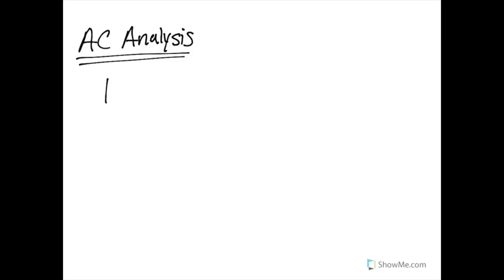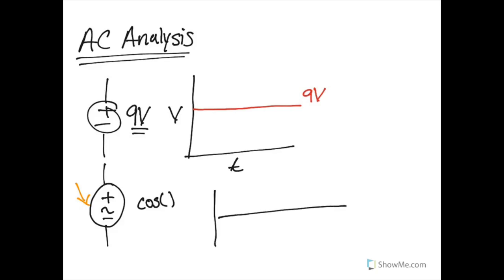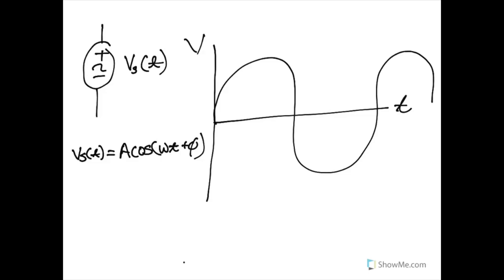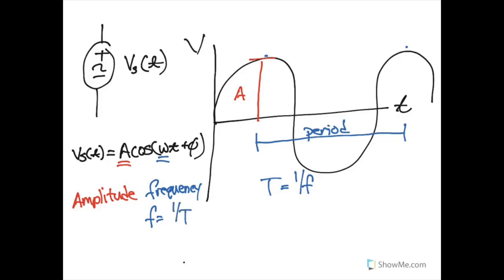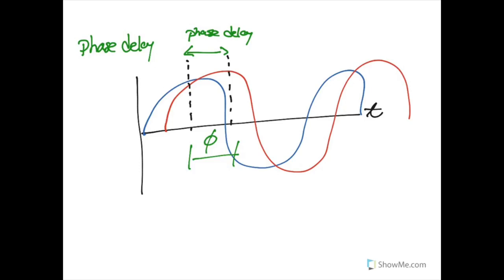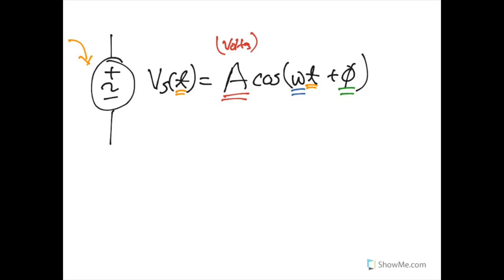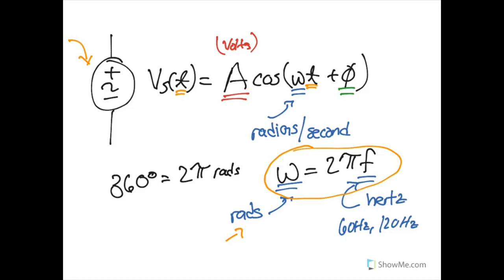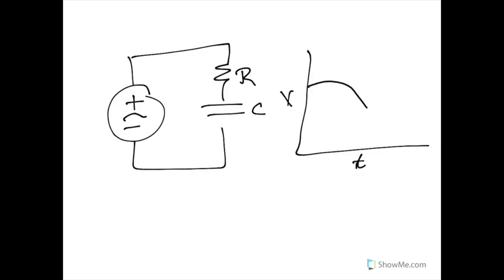Introduction to AC Analysis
My first attempt at a video white board lecture. Woo hoo! Please forgive the Apple Pencil tapping. We will improve over time.